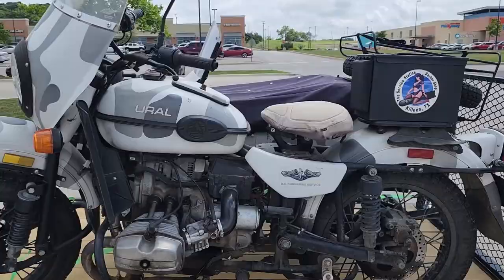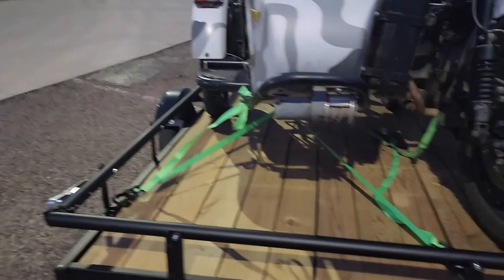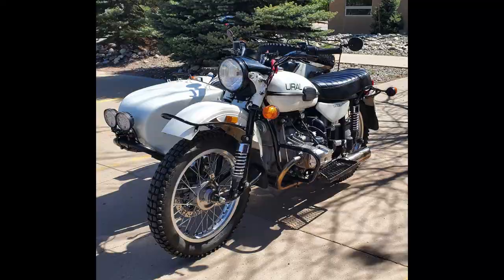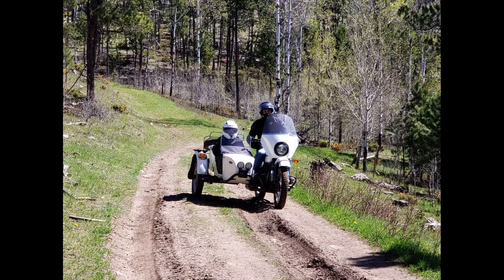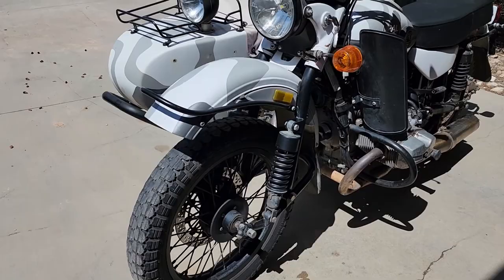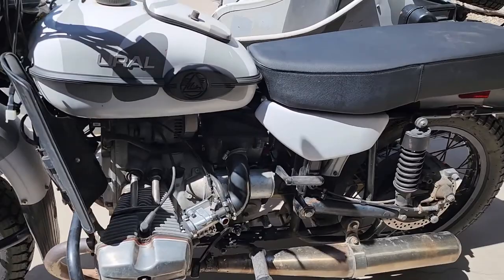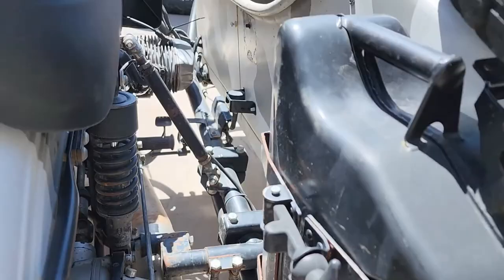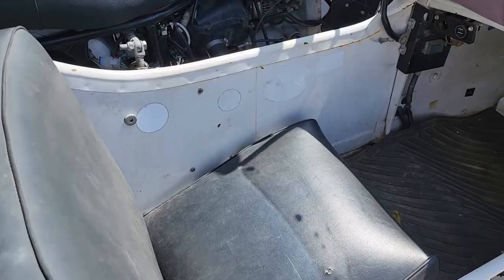Big Texas Trip and Ural Surprise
I make a 2400 mile trip over 3 days for an exciting new addition.